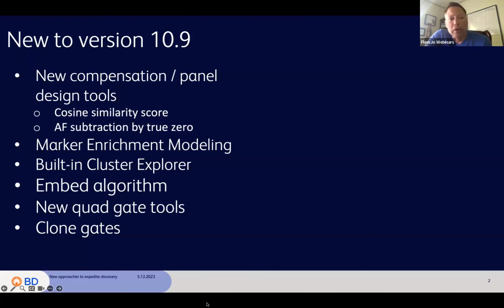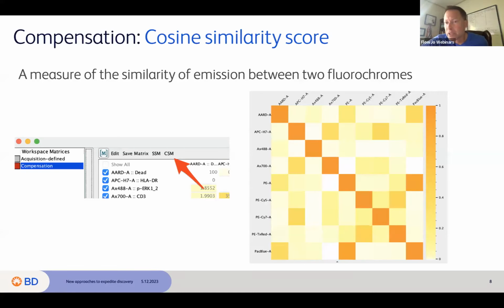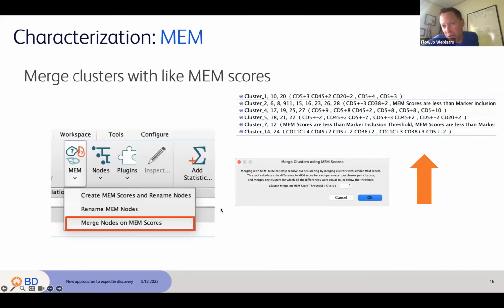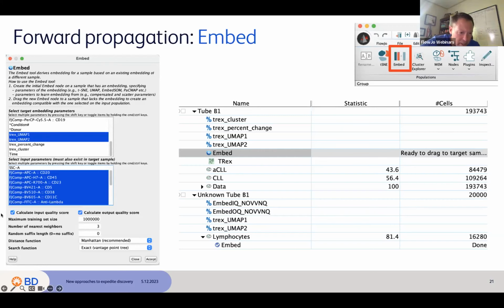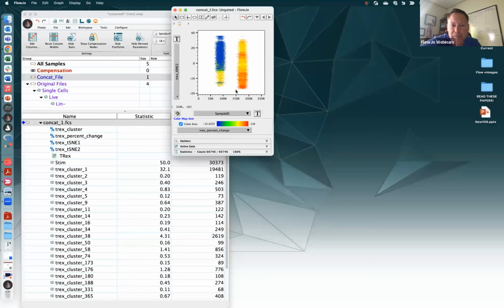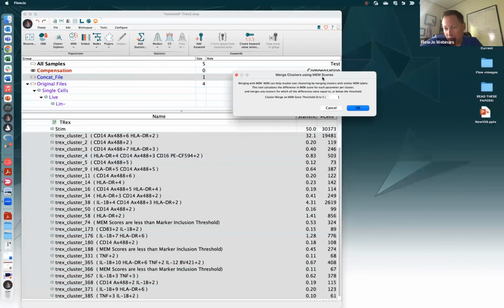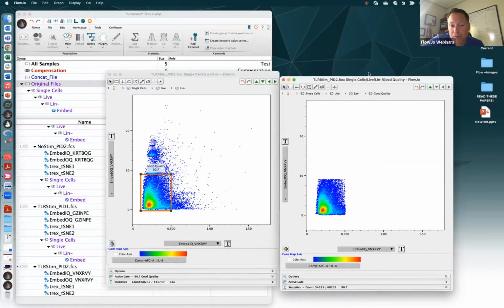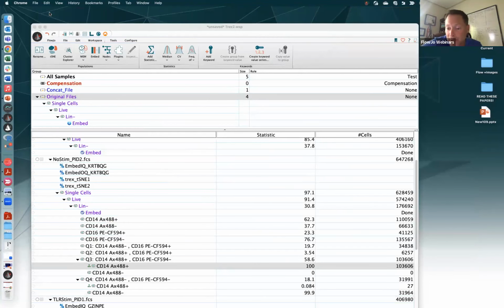What's new in FlowJo v10 9 0 Jun 30, 2023 with John Quinn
Join us for an introduction to the feature rich FlowJo Software version 10.9. In this webinar we will discuss the theory and demonstrate the use of many new tools including Marker Enrichment Modeling (MEM) for automated population naming, Embed for forward propagating dimensionality reduction or clustering results to future experiments, Clone gates, spectral similarity scores, native Cluster Explorer, additional functionality for autofluorescence extraction, automated quad gating, and more.